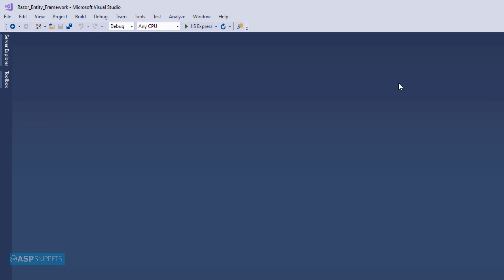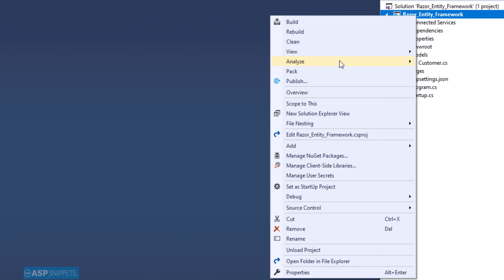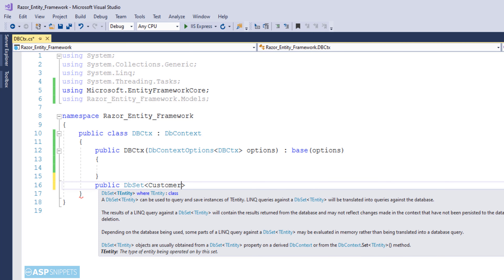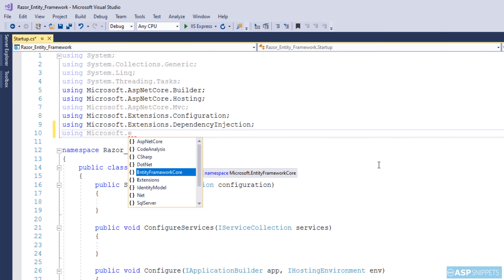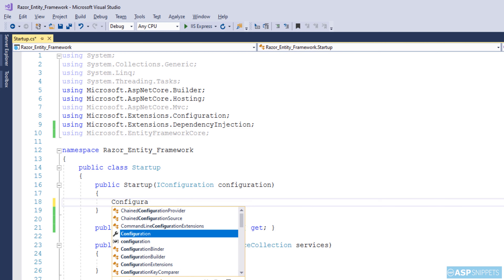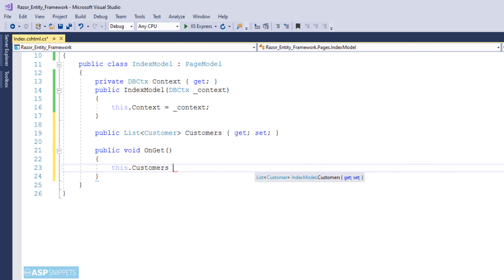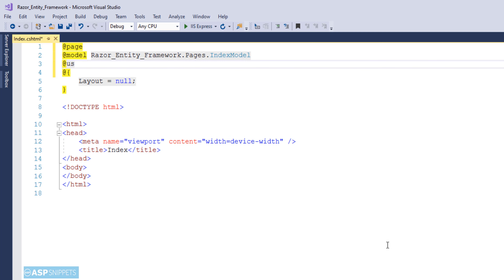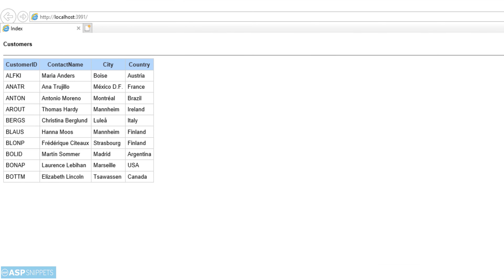Loop through Model Items in ASP.Net Core Razor Pages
Here Mudassar Khan has explained how to perform looping through Model Items in ASP.Net Core Razor Pages.

The Model data will be fetched using Entity Framework and then using a FOR EACH loop the Model items will be traversed and data will be displayed using HTML Table in ASP.Net Core Razor Pages.

Chapters :
00:00 Introduction
00:19 Database Information
00:28 Installing Entity Framework Core package
00:54 Adding Model Class
01:59 Configuring Database Context
04:02 Adding connection string to the Database
04:53 Configuring connection to the Database
07:12 Fetching the data from Database
09:49 Displaying data in HTML Table
10:58 Demo